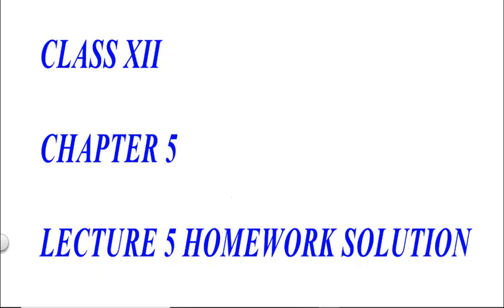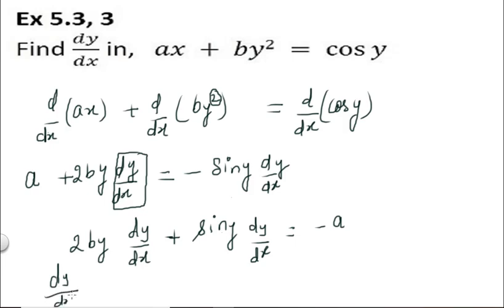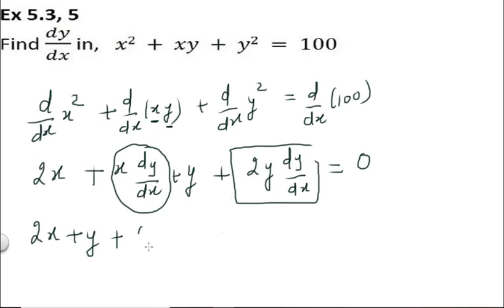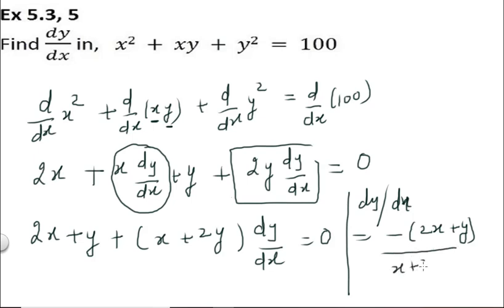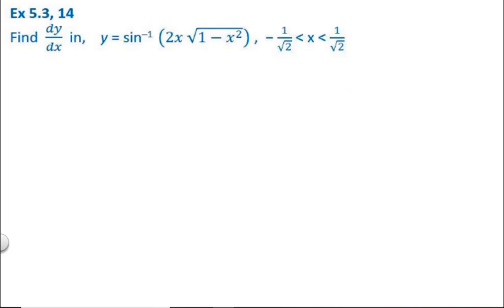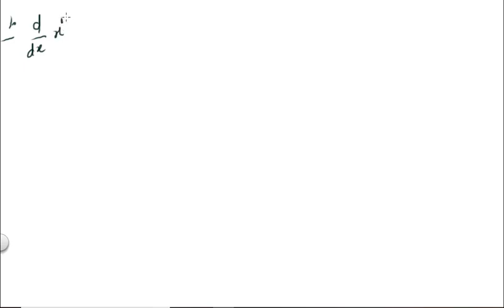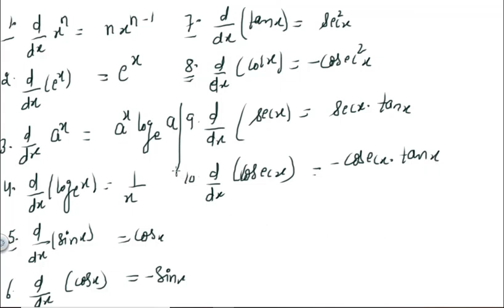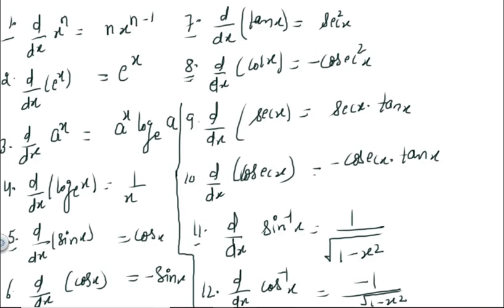CLASS XII MATH CHAPTER 5 LECTURE 5 HOMEWORK SOLUTION